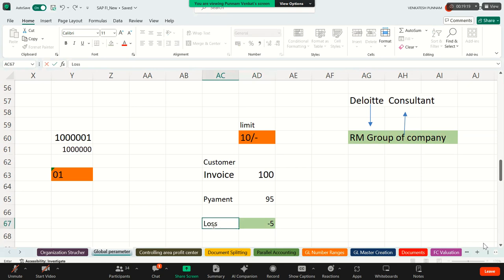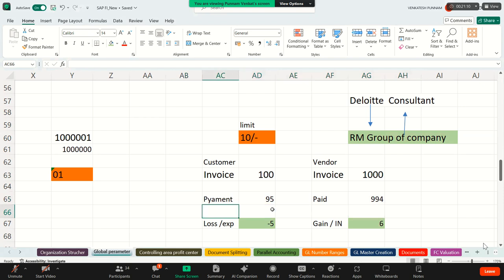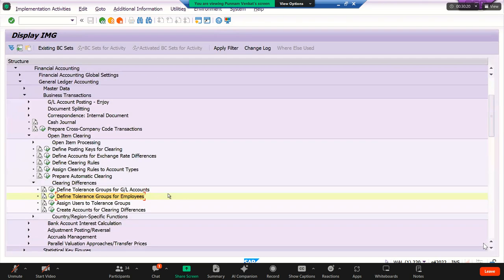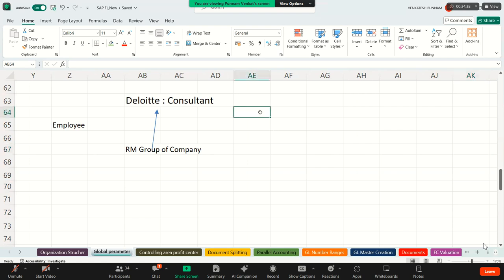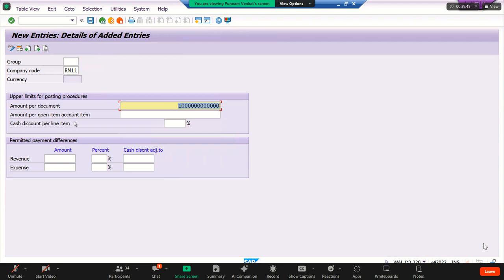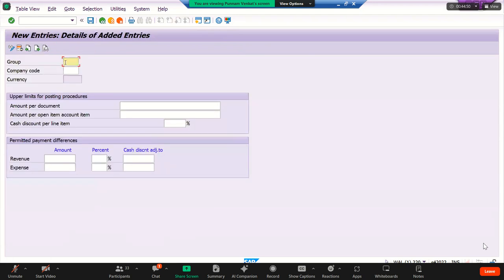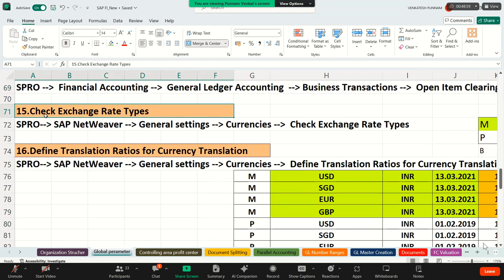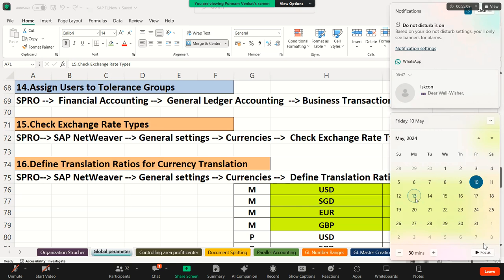SAP S4 HANA FICO Tolerance CLASS 09 PART 02